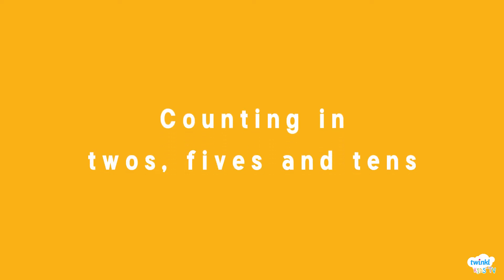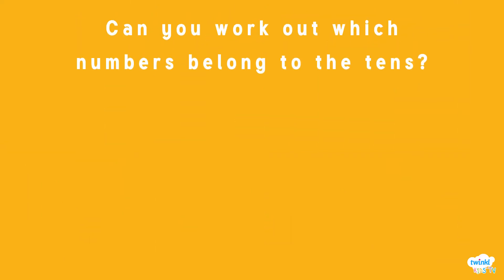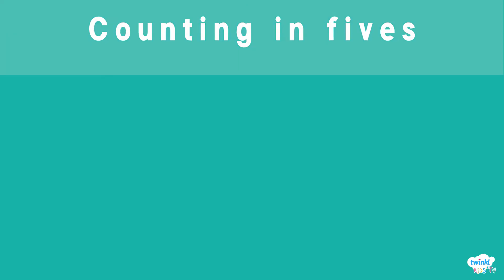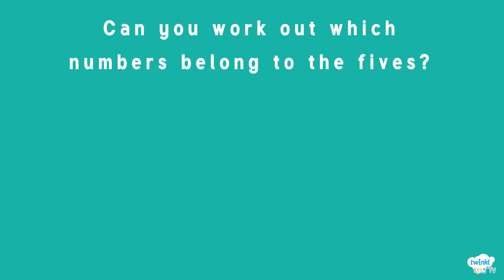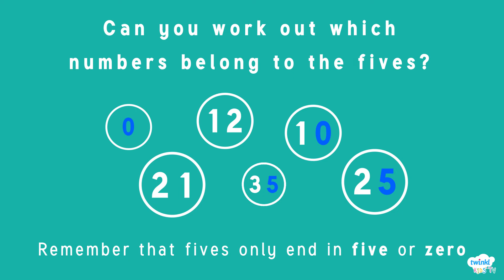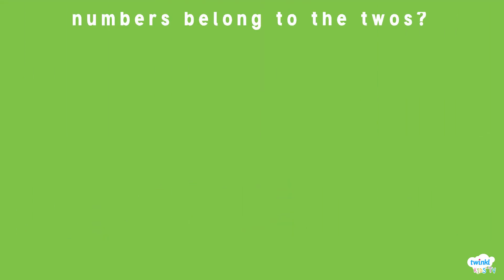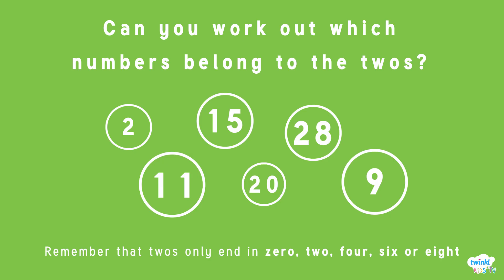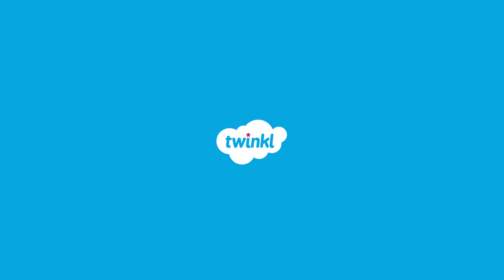Counting in 2s, 5s and 10s Activity for Kids | Twinkl Kids Tv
Learning to count by 2s, 5s and 10s a great maths skill, which not only helps children with times tables but helps them achieve quicker mental arithmetic.

Using our interactive video you can show your child a visual demonstration of how they can attempt counting by 2s, 5s and 10s.